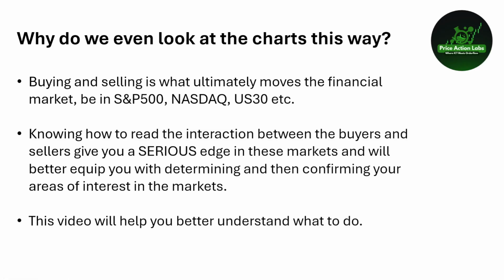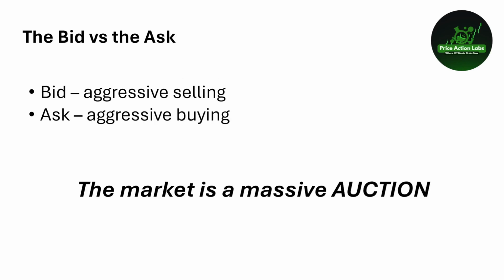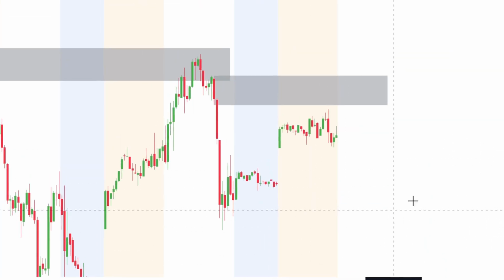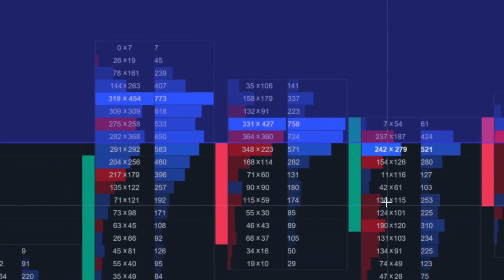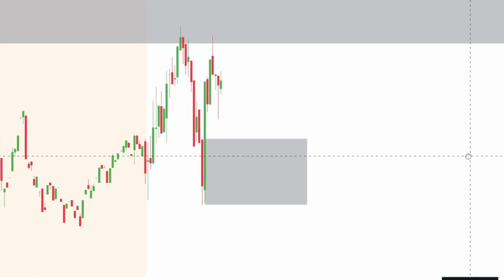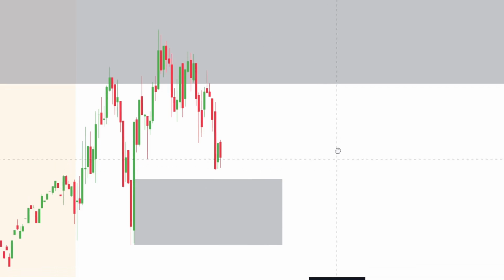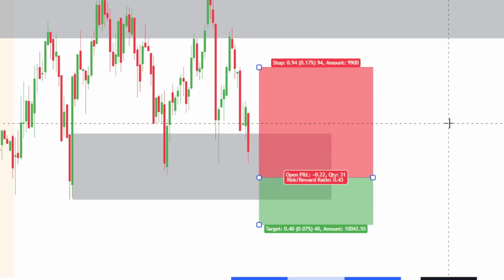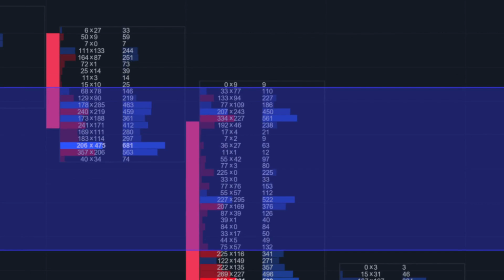This software is WHY you're failing at ICT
Mastering ICT Inner Circle Concepts: Auction Theory & Order Flow Explained

**Description:** This video delves into ICT (Inner Circle Trader) concepts, focusing on the integration of auction theory and order flow. Whether you're new to trading or deep into market analysis, this breakdown will help you understand how these advanced trading strategies play a pivotal role in reading market movements and improving your trades. Learn how auction theory shapes market dynamics and how order flow insights can give you an edge in decision-making. Perfect for traders aiming to elevate their market understanding!